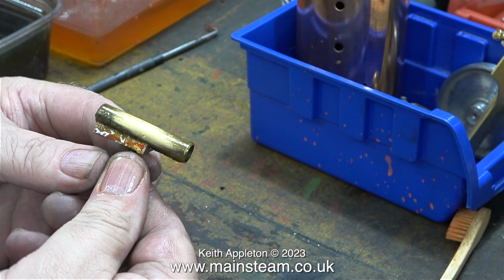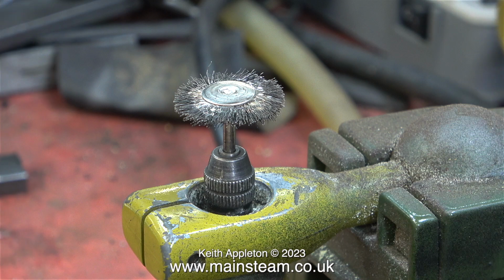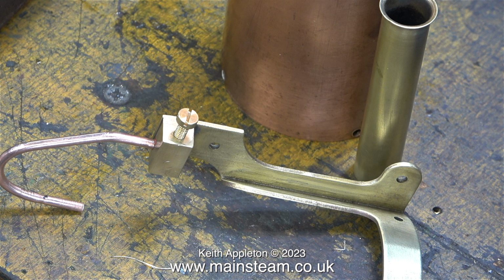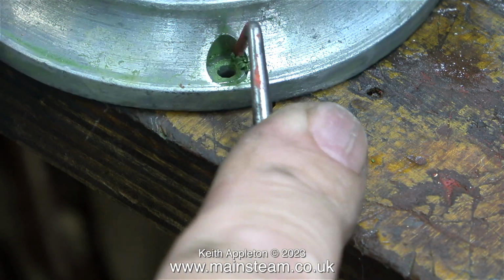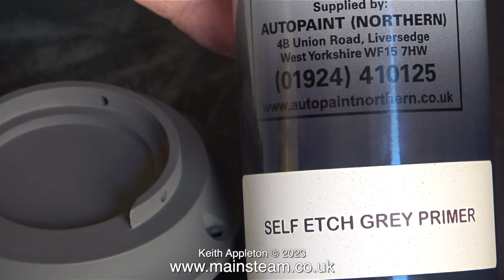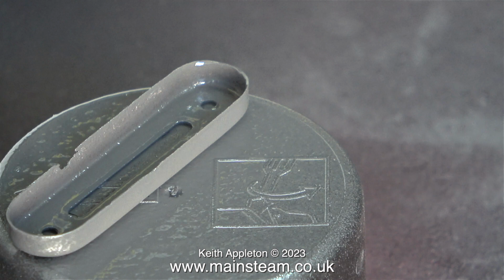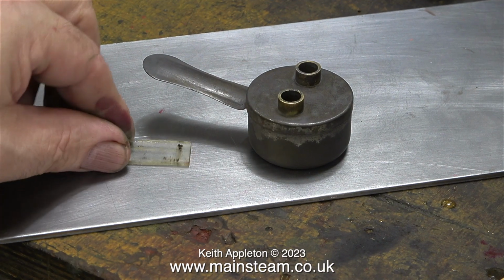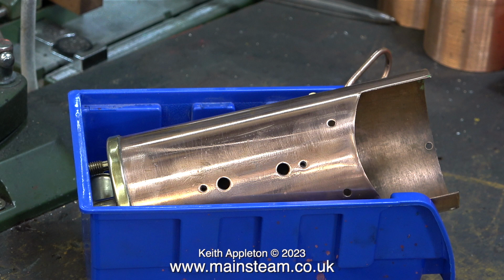REBUILDING A "BURNAC VULCAN" MODEL STEAM ENGINE TOY - PART #6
Rebuilding A "Burnac Vulcan" Model Steam Engine Toy - Part #6. Varnish Removal from the Oscillating Cylinder, followed by cleaning and polishing it. Wire brushing the last of the paint from the Base, then painting both the Base & the Burner.